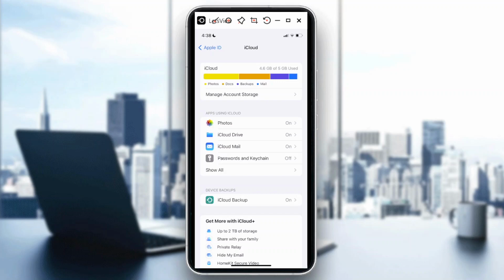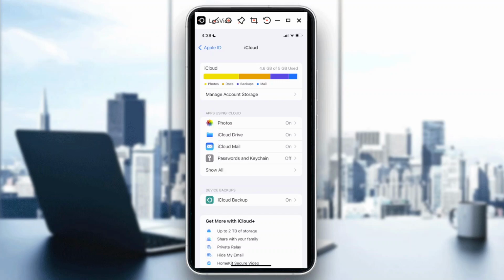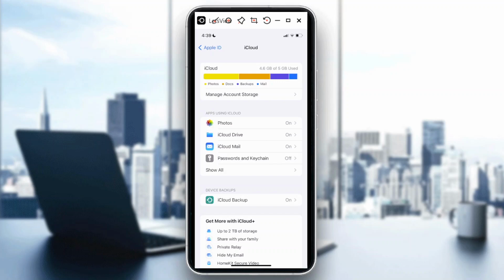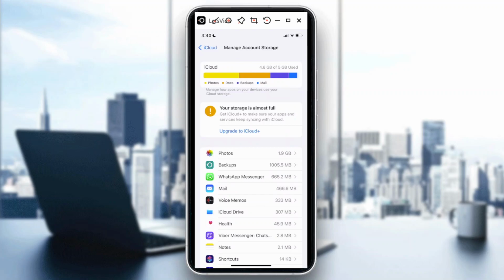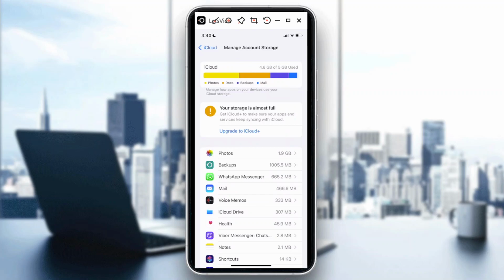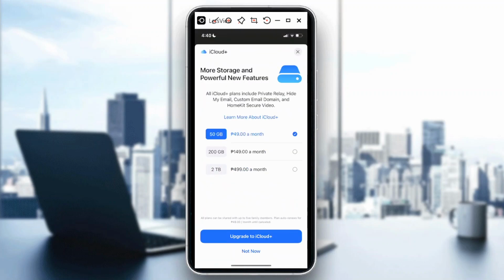How To Upgrade iCloud Storage Tutorial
Today I show how to upgrade icloud storage tutorial,upgrade icloud storage,increase icloud storage on iphone,increase icloud storage,how to upgrade icloud storage